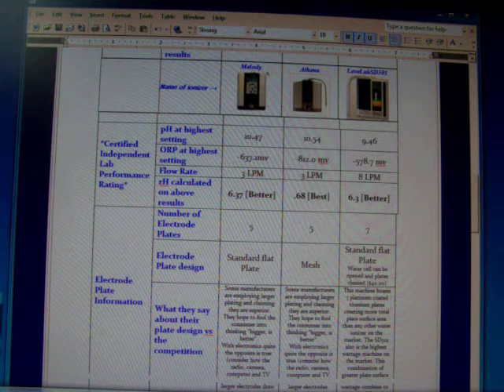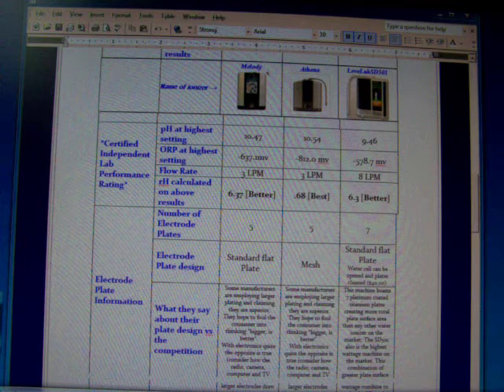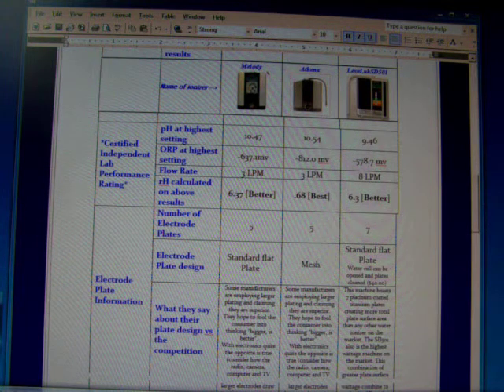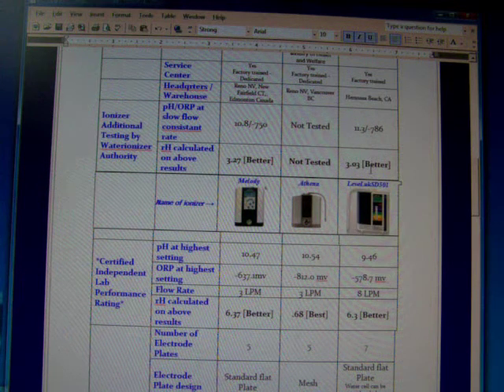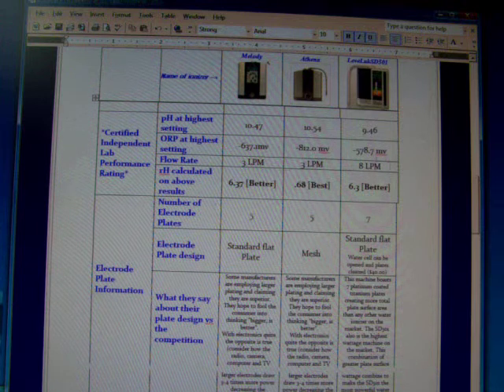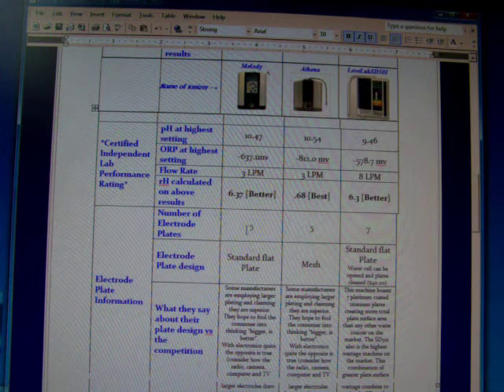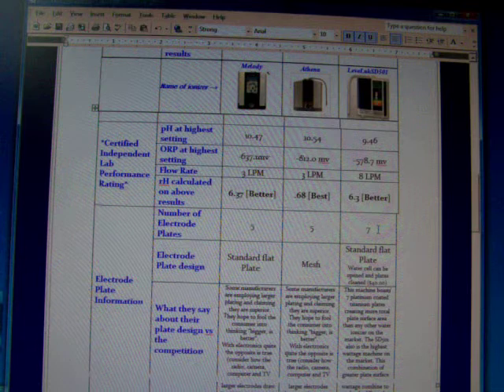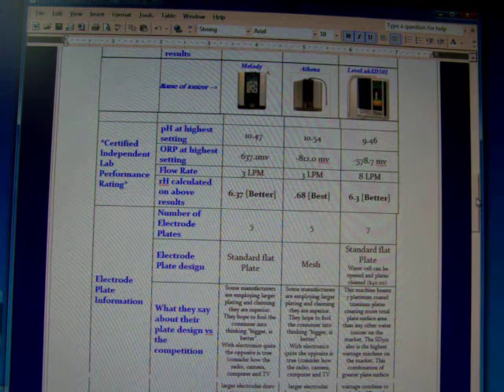Melody Athena Enagic Part2of4 Water Ionizer Comparisons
Are you about to buy a water ionizer? Before you purchase, watch this video! The Jupiter Melody, the IonWays Athena, and the Enagic LeveLuk SD501 water ionizers are compared side-by-side in great detail in this is a 4-part series. Cathie explains the similarities and differences in such a way that you really understand them. and is non-biased in that she sells all three water ionizers and has nothing to gain by attempting to falsely influence you. She has researched and tested, both hands-on and via other non-biased sources, and come to some surprising conclusions (revealed in part 4 of the series). The chart used in the videos is available You can get more information about alkaline water ionization (her blog).